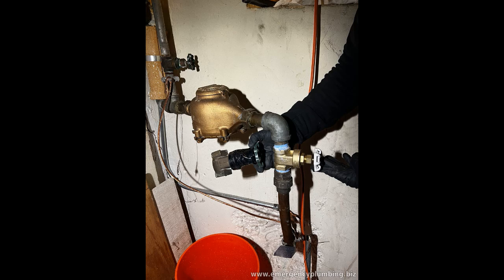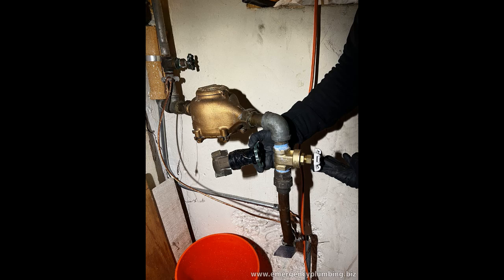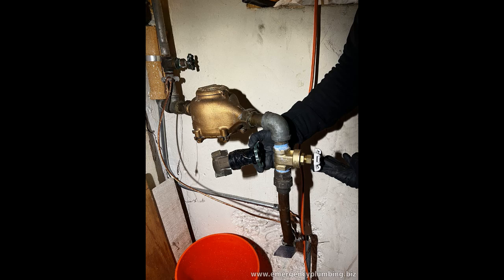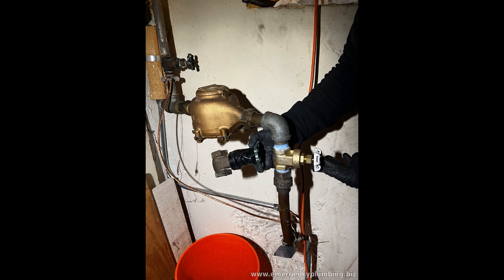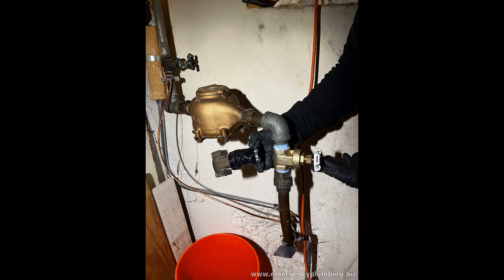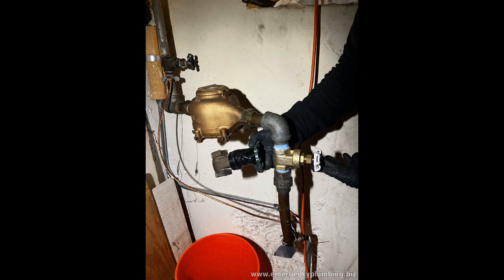Why you need to keep main line shut off valve in working condition ?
To prevent plumbing disasters and ensure your home is protected while you’re away, it’s crucial to keep your main water line valve in good working condition.

Before you leave, consider the story of the Johnson family, who learned this lesson the hard way. They were excited for their two-week cruise, dreaming of sunsets and relaxation. However, they didn’t close their main shut-off valve before they left. During their vacation, a small leak in their water heater turned into a burst pipe, which ultimately led to a significant flood in their basement. When they returned, they faced extensive water damage and costly repairs. By closing the main shut-off valve before your departure, you can avoid such plumbing disasters.

Shutting off the main valve stops the flow of water into your home, effectively preventing leaks, bursts, or floods from causing damage. This simple action ensures that if any part of your plumbing system were to fail, there would be no water supply to fuel it.

Additionally, for long vacations, draining the water from your water heater can add another layer of protection. This step prevents potential issues related to freezing temperatures or slow leaks, further reducing the risk of water damage. So, as you finalize your vacation plans, take a moment to safeguard your home. Close the main shut-off valve to protect against leaks and bursts. This small precaution will help ensure you return to a home that's as carefree as your time away.